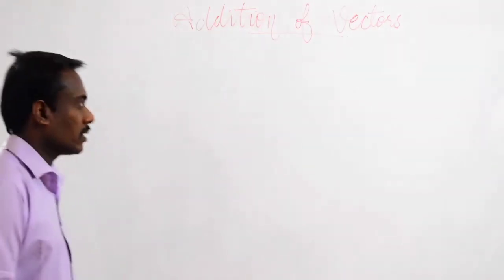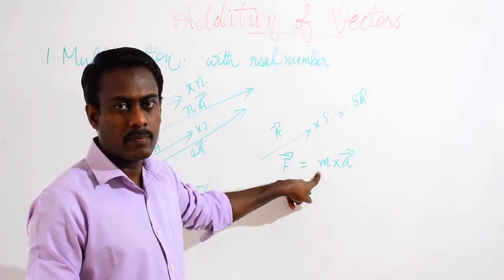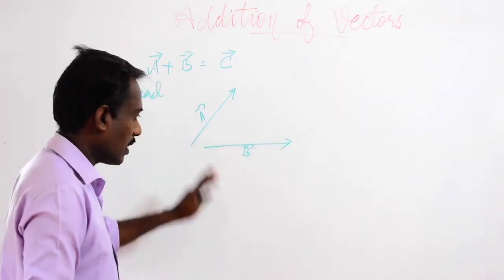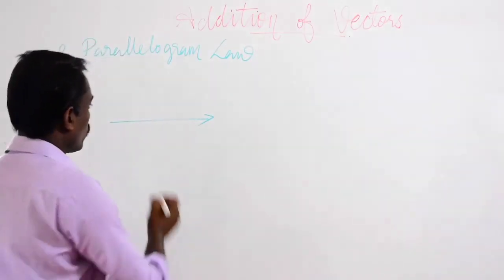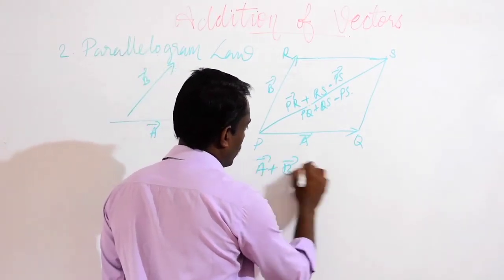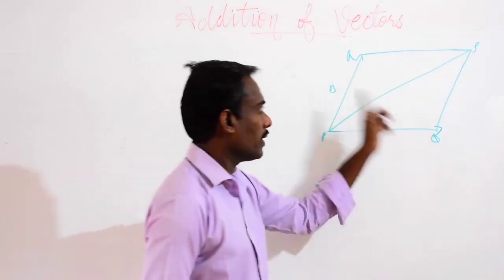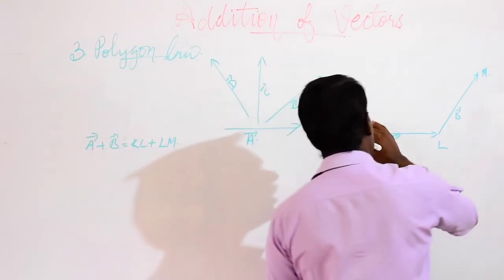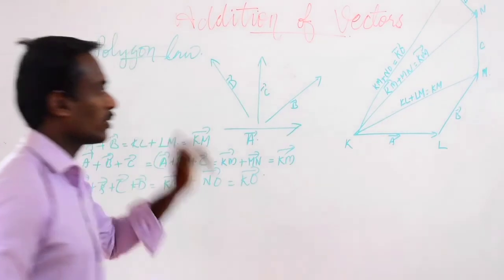Law of Addition of Vectors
Physics
Class XI
Chapter 4
NBSE/NCERT